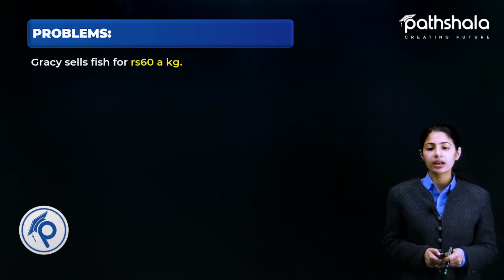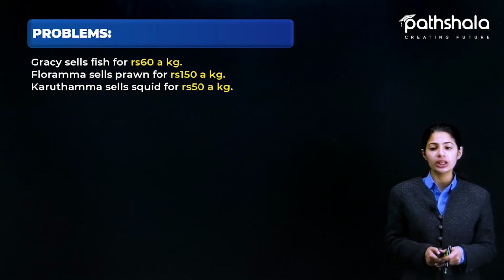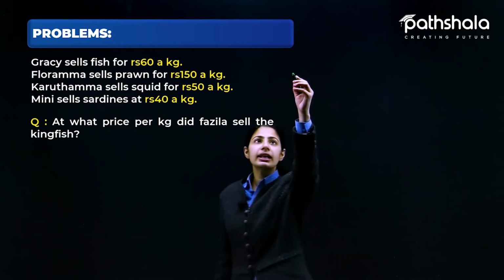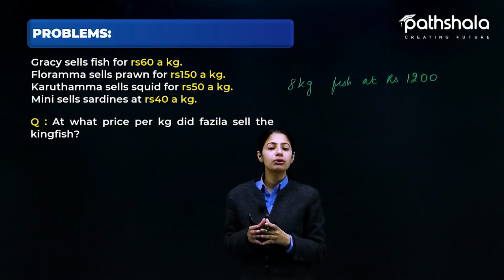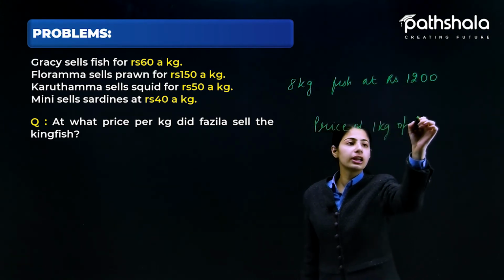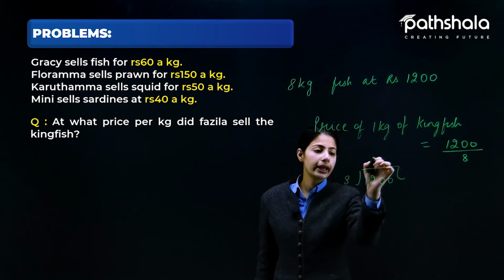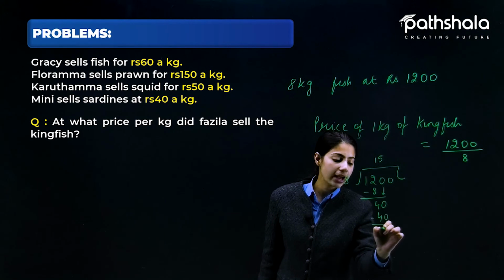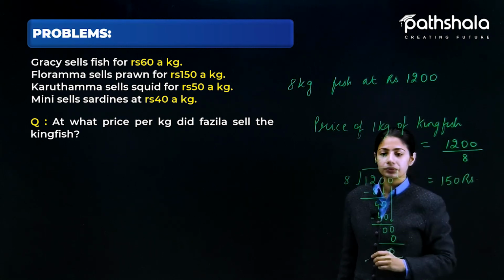Chapter: 1 The Fish Tale | SDT: 5 English Medium Maths Video | Pathshala Education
✔️ Class: 5th
✔️ Subject: Maths
✔️ Chapter: The Fish Tale (Chapter 1)
✔️ Topic Name: The Fish Tale?